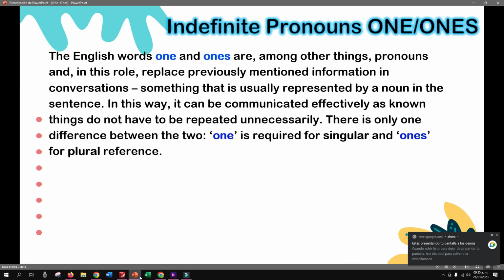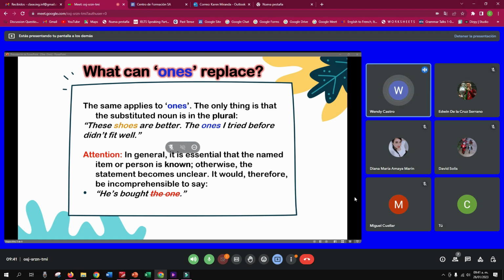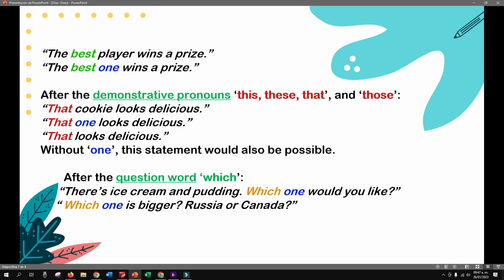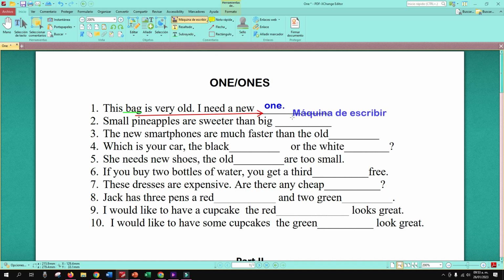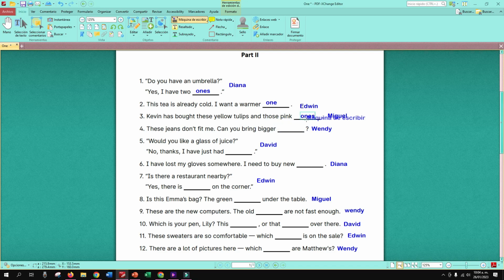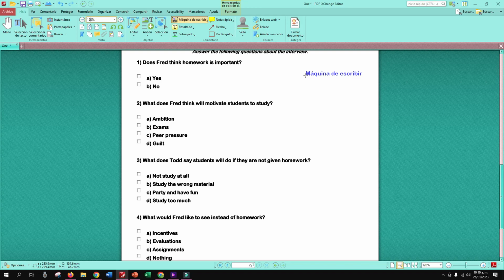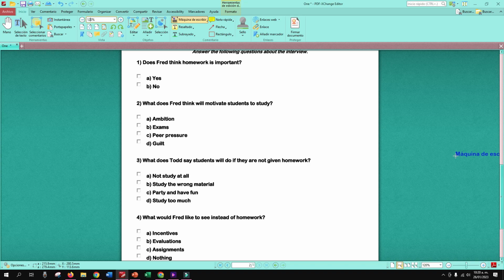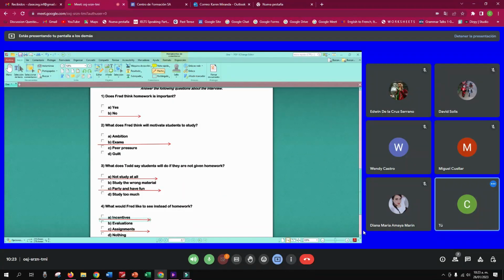4th Class Level 3 G1 26 /01/ 2023